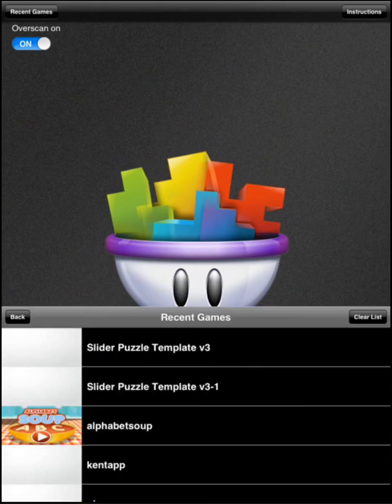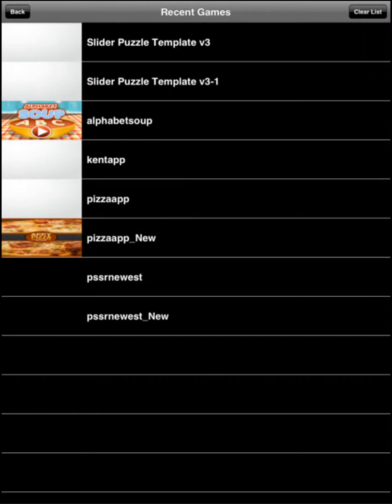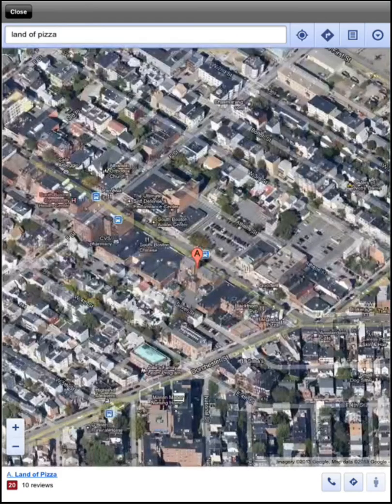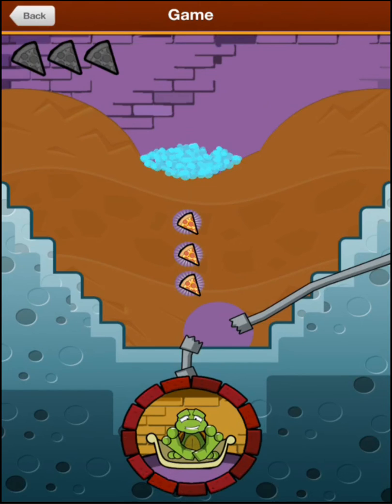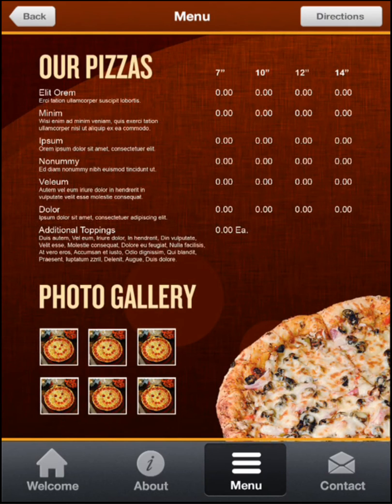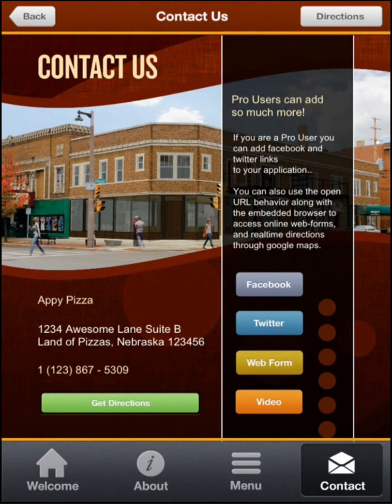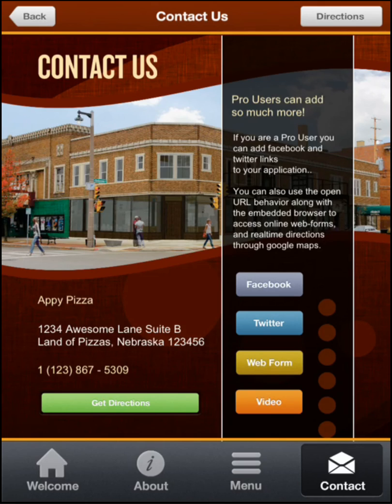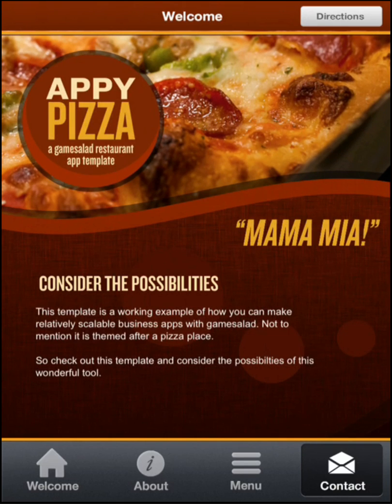Business Marketing App- Gamesalad Template.mp4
This is a template that demonstrated the power of gamesalad not only as a game creating tool, but also a tool for creating great full featured applications.